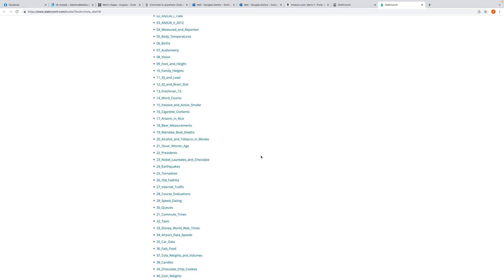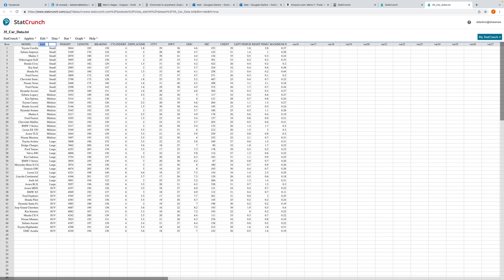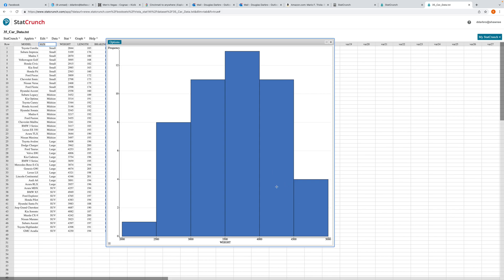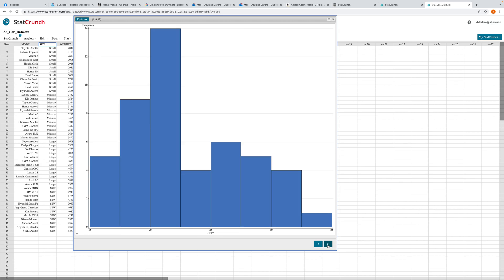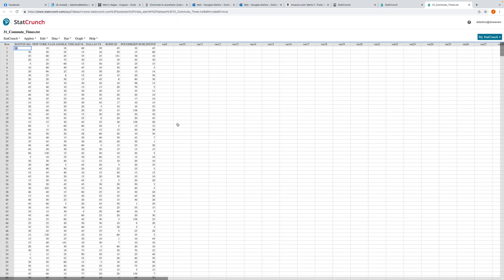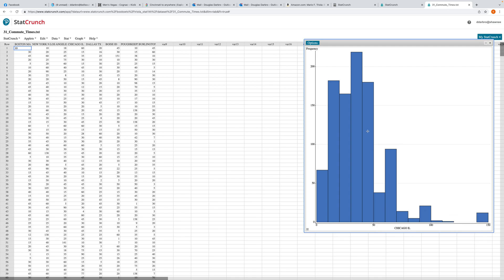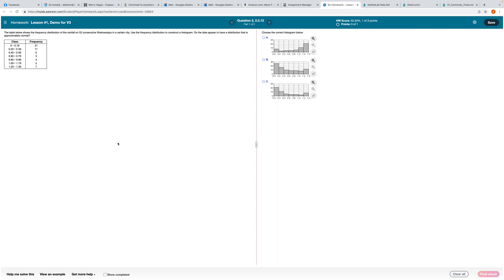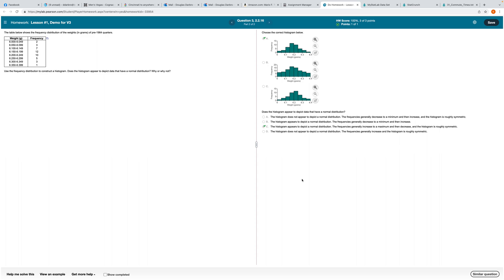V3, Lesson 1 STAT1150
StatCrunch histograms